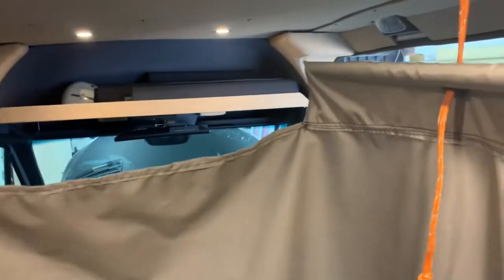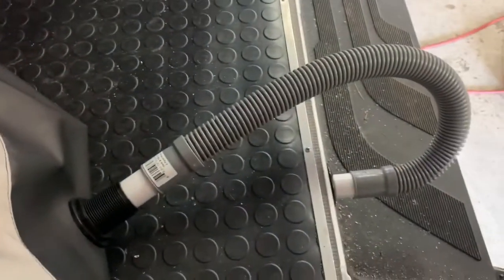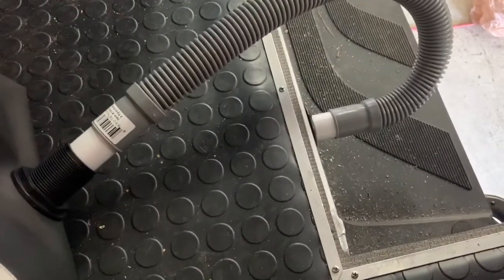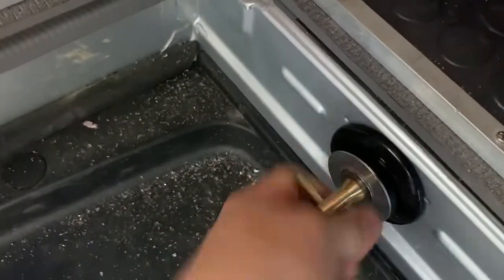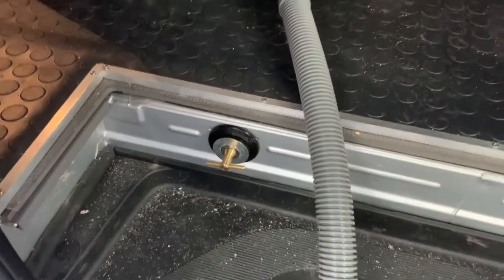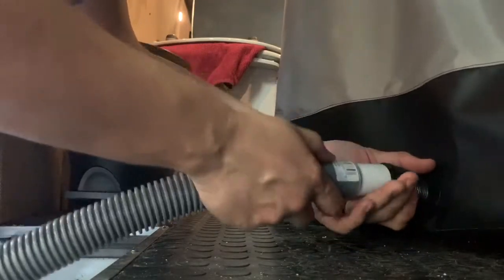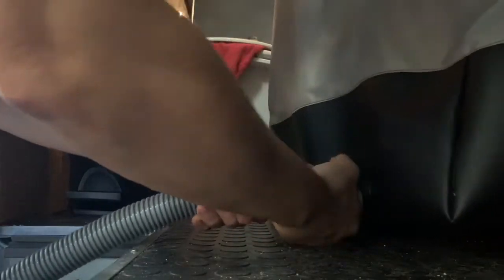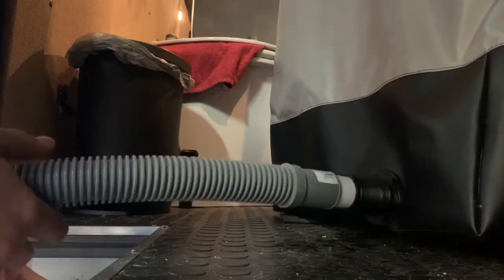Modular camper van shower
Rich Phillips Leather